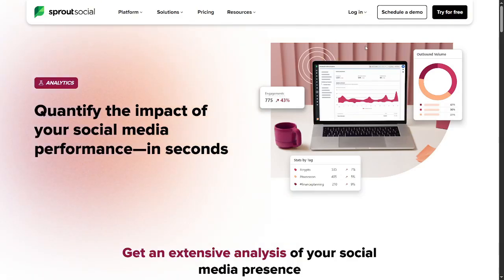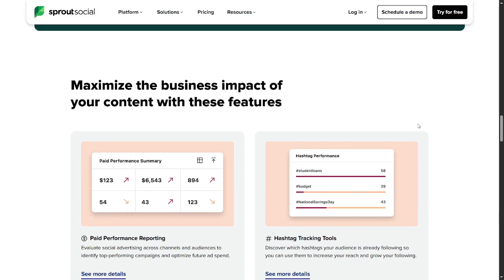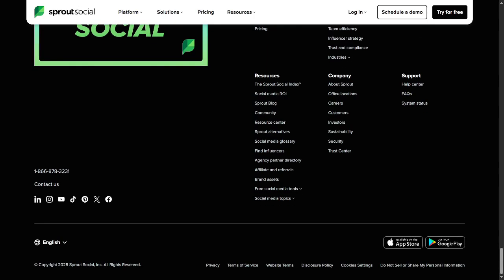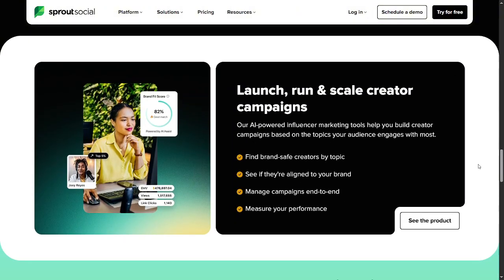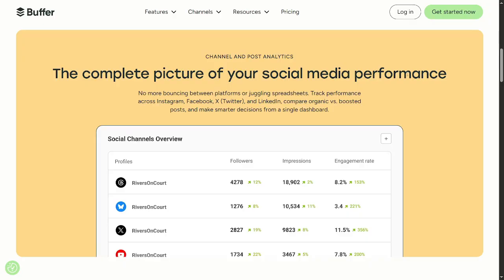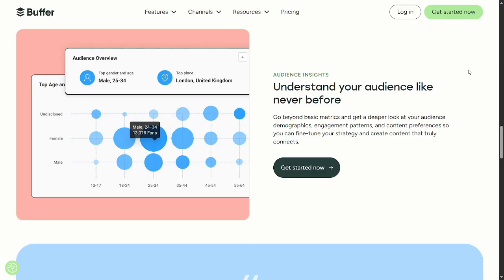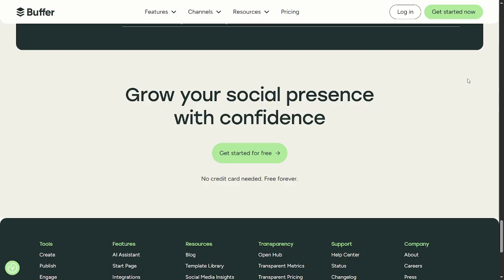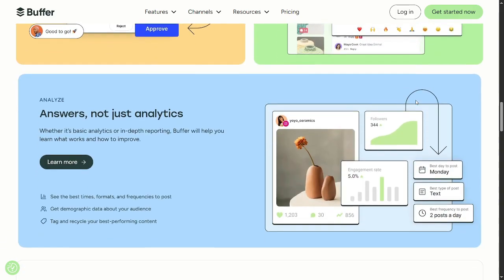NEW* Sprout Social vs Buffer Publish — Best Social Analytics for Agencies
Sprout Social vs Buffer Publish — which platform gives agencies the best insights into social performance? We’ll compare reporting, analytics, and ease of use so you can make data-driven decisions.